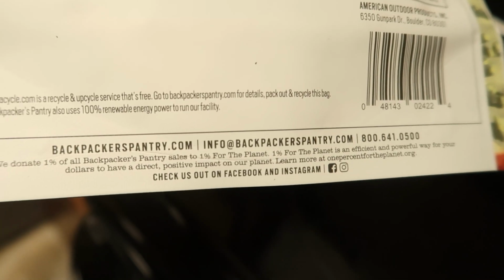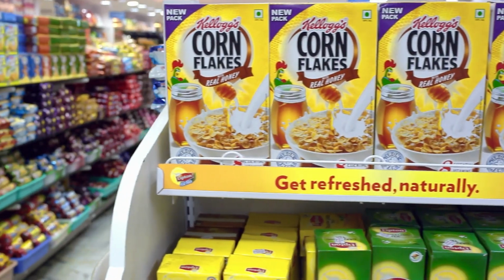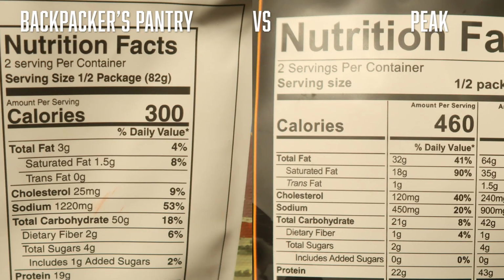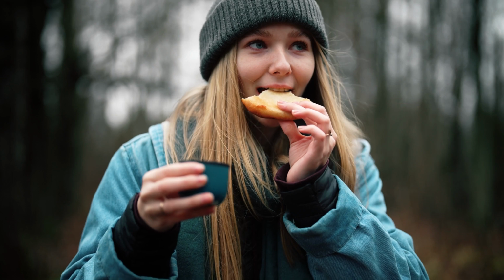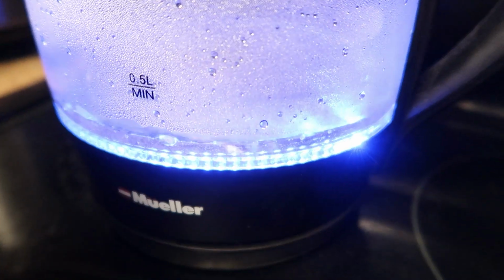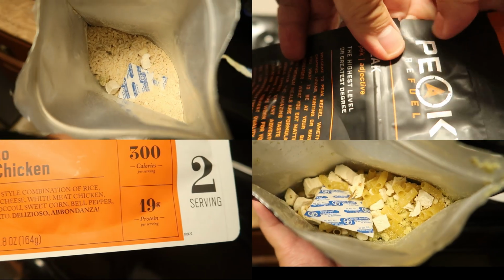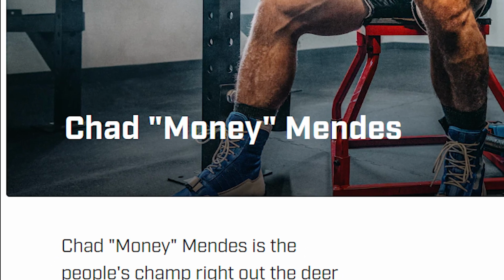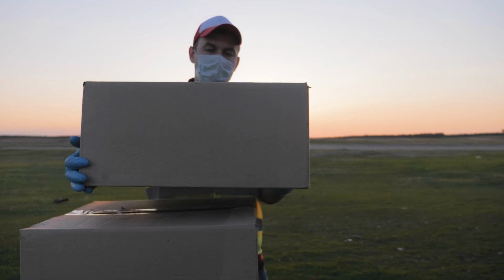Freeze Dried Food: Peak Refuel VS Backpacker's Pantry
A quick comparison of the two brands. They're pretty tasty and break up the monotony of straight survival ration style food. Your ancestors could survive off nothing but oil and meat, sure, but they seasoned that stuff and made real meals whenever they could.

For the price of an energy drink a month, you can help me out

Video: Freeze Dried Food: Peak Refuel VS Backpacker's Pantry